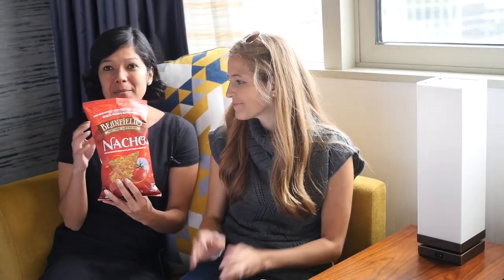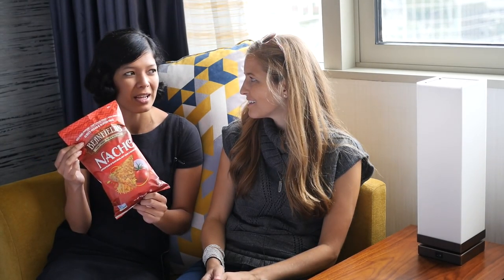Vegan Road Trip Snacks | Vegan Travel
Michelle and Toni share their favorite vegan road trip snacks!

▹▹▹ SPECIAL GUEST TONI OKAMOTO ▹▹▹

I made this video in collaboration with Toni Okamoto. Toni dedicates her life to bringing awareness to farmed animal issues, along food accessibility and nutrition education in low-income communities. She is the Founder of Plant Based on a Budget, one of the fastest growing vegan food blogs, which you can check out

▹▹▹ ABOUT ME ▹▹▹

My name is Michelle Cehn, and I'm the founder of World of Vegan and a vegan filmmaker on a mission to change the world one video at a time.

▹▹▹ ABOUT WORLD OF VEGAN ▹▹▹

World of Vegan is your hub for the latest vegan news, trends, recipes, products, lifestyle tips, and more!

▹▹▹ MUST WATCH FILMS ▹▹▹

michelle (at ) worldofvegan (dot) com